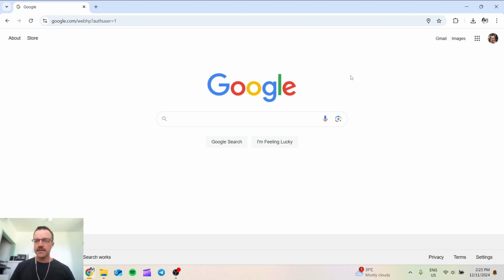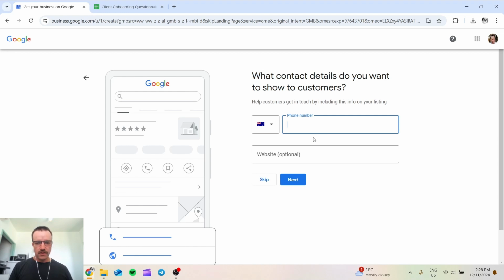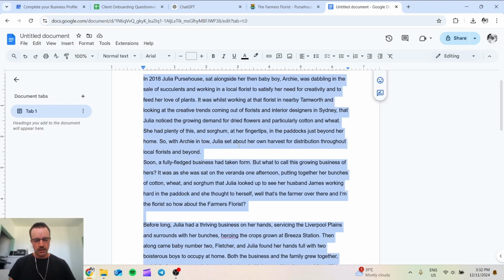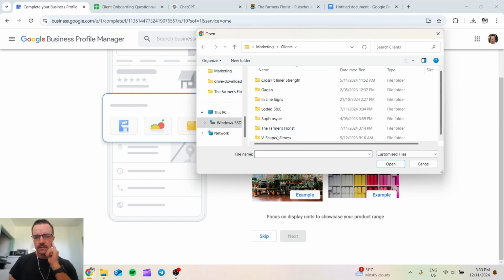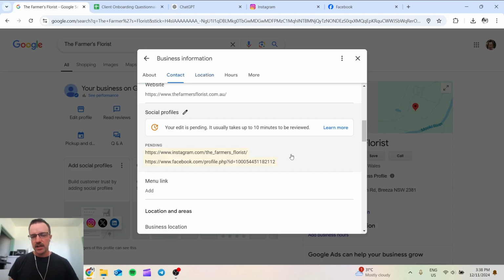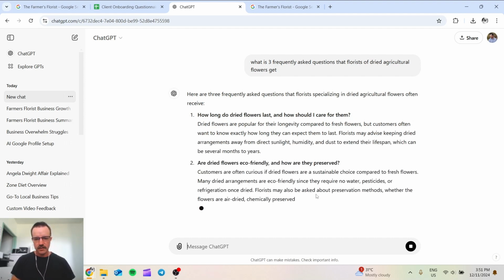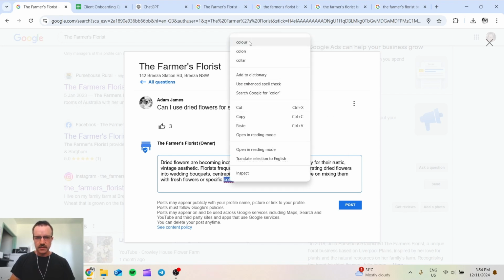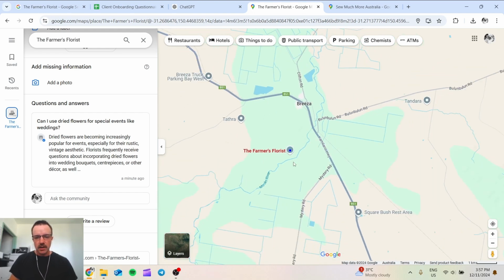Boost Local Sales in 2025 with AI: Create a Google Business Profile Using Tips Few Know About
In this video, discover how AI can transform your Google Business Profile to drive more local sales. We’ll share insider tips and strategies that most business owners overlook, showing you exactly how to optimise your profile to attract more customers, improve visibility, and stand out from competitors. Get ready to unlock hidden features and learn practical, AI-powered steps to boost your business.

Looking to expand your business to the online space?